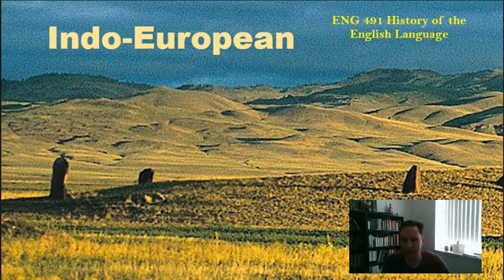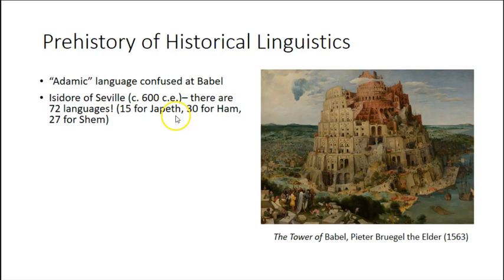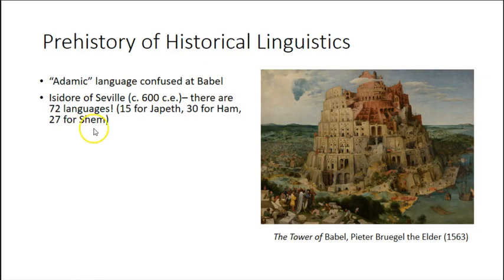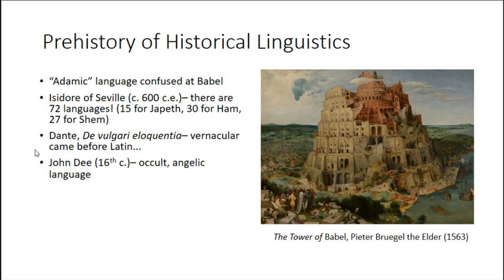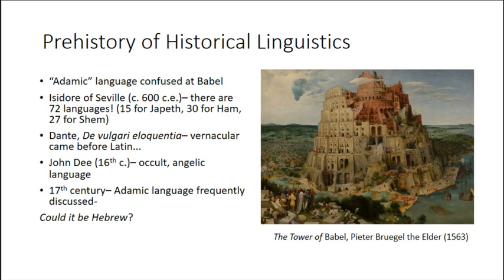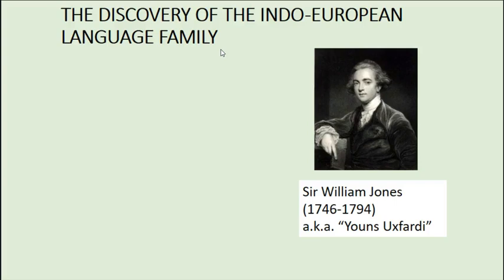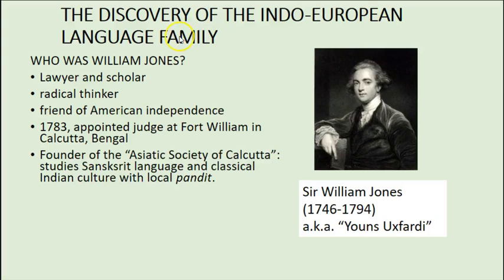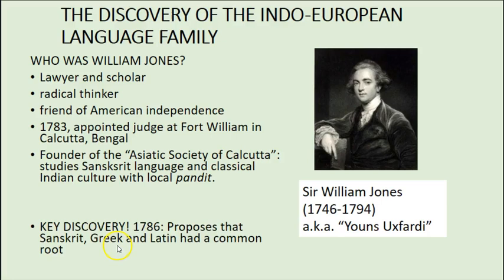ENG491 2.1.a William Jones and the Discovery of Indo-European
The Prehistory of Historical Linguistics from the Bible to Locke
Sir William Jones and the Discovery of Indo-European